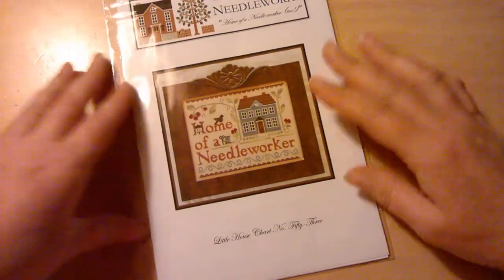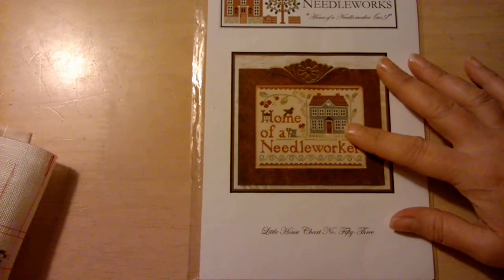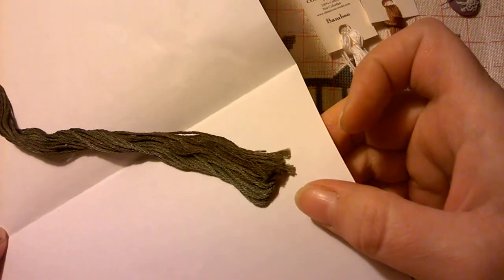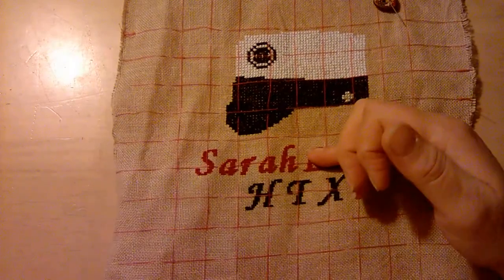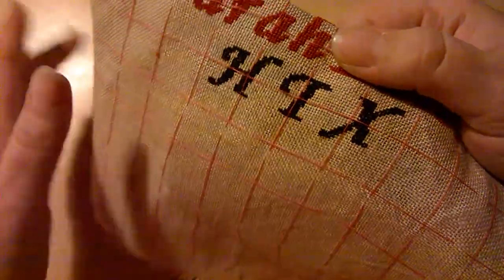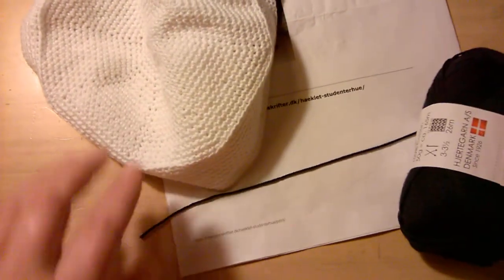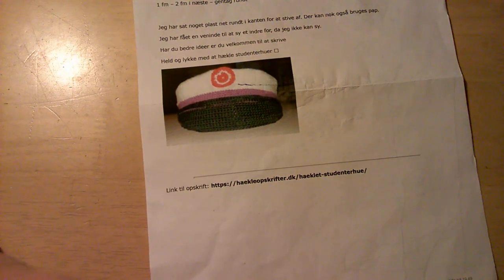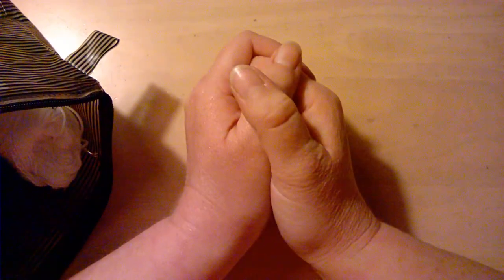Update on stitching, some crochet and thank you Pam and Steph from JustKeepStitchin'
Thank you so much Pam and Steph for helping me out with the floss I needed. I really appreciate it a lot.
If you don't know Pam and Steph please go visit their channel JustKeepStitchin'
Have a wonderful week :-) big hugs Jane